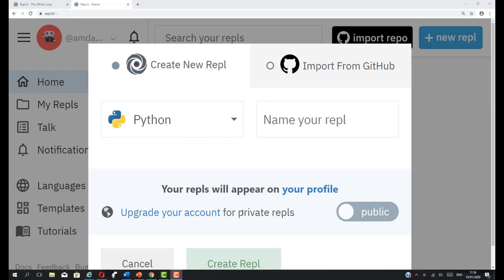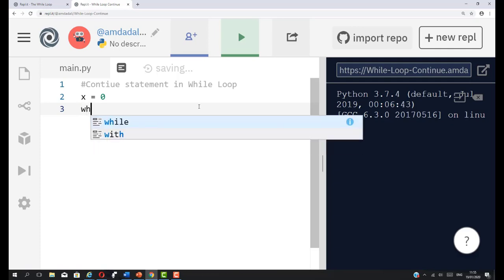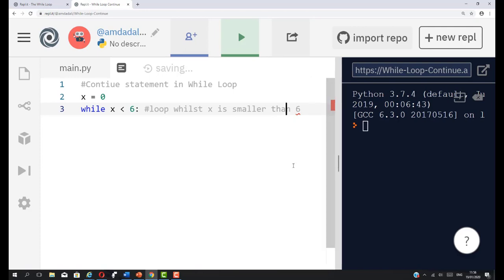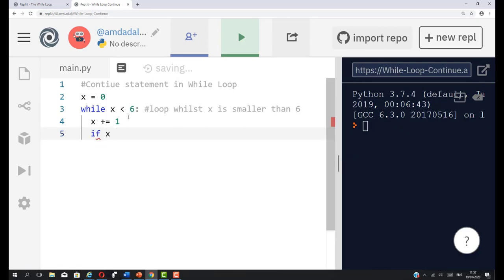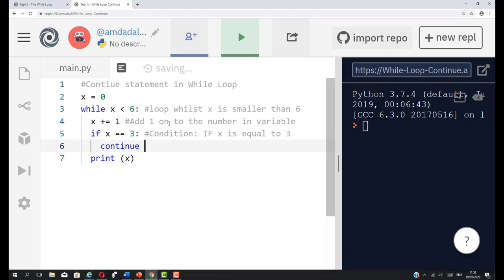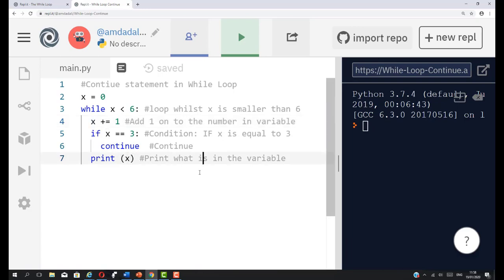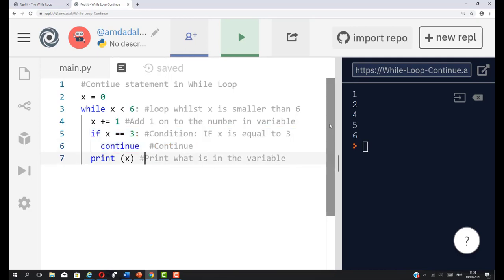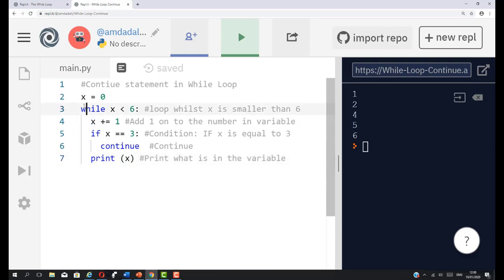While loop with Continue with title page